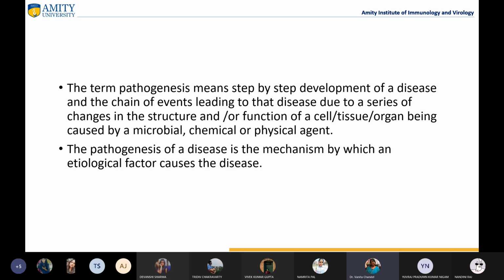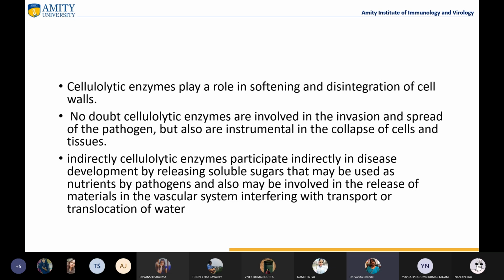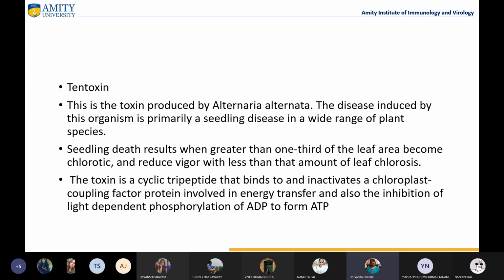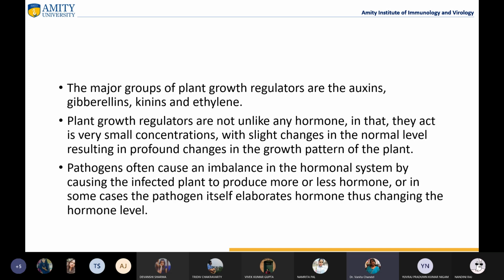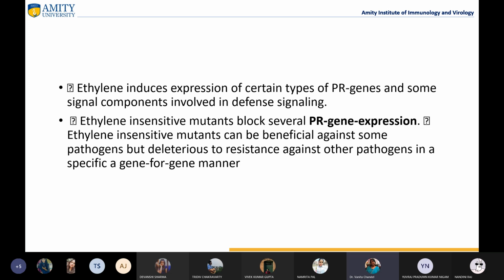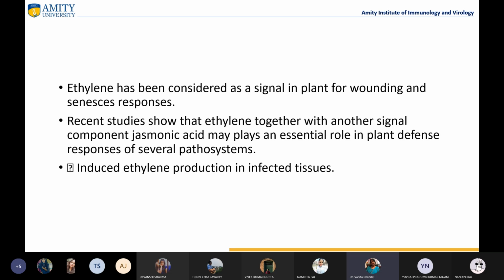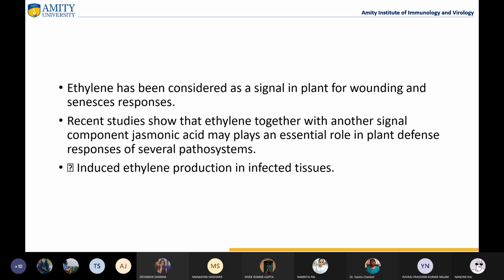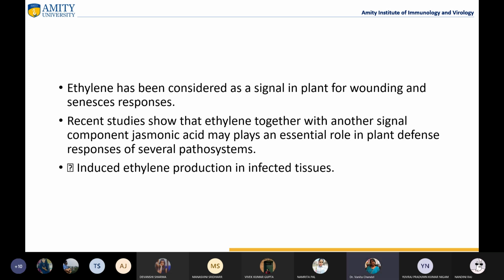MBT LEC 16